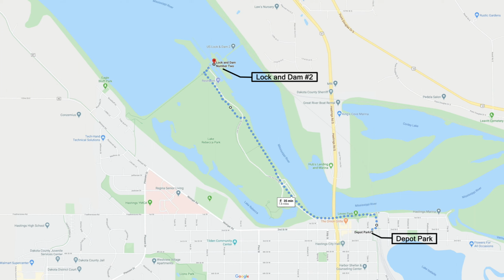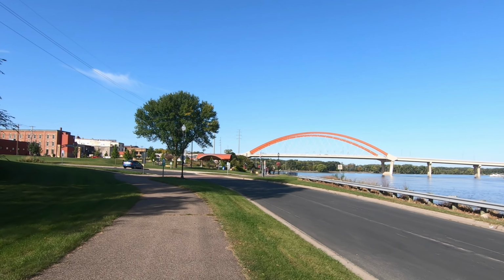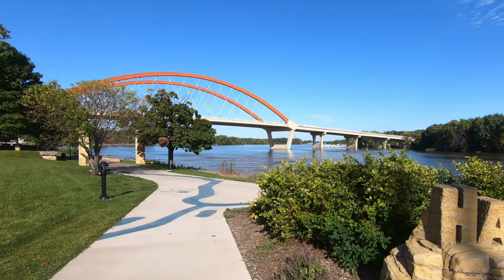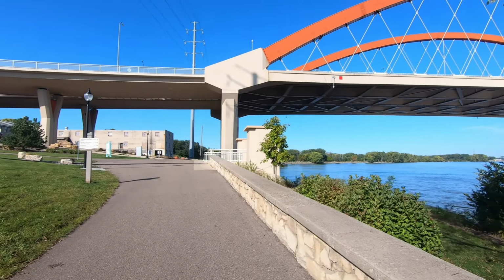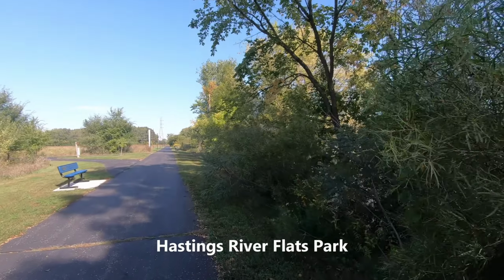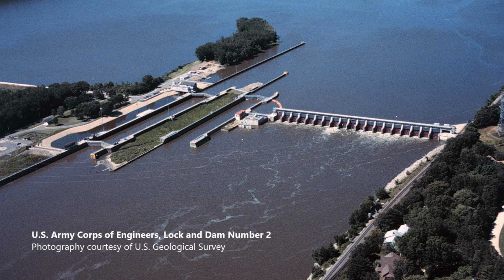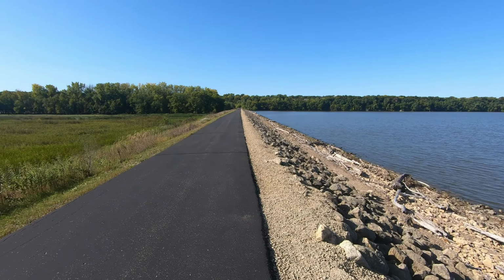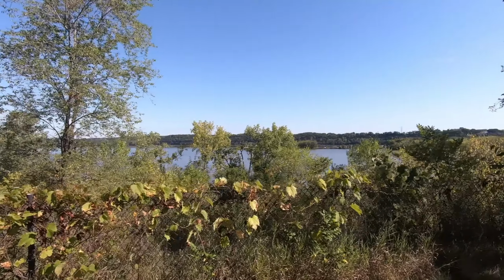Walking Hastings including the Riverfront and the Mississippi River Trail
In this video, Elder Trekker visits Hastings, Minnesota, to walk the trails along the Mississippi River. I hope this walk inspires you to explore the Hastings riverfront on the Mississippi River Trail and to learn more about the history of this river city. The mission of Elder Trekker is to encourage seniors to remain both physically and mentally active by walking trails like this one.

Trailheads:
Depot Park
414 2nd Street East, Hastings, Minnesota

Jaycee Park
420 Lock and Dam Road, Hastings, Minnesota

Historical Photographs:
Historical photographs in this video are courtesy of the Minnesota Historical Society. To see more historical photographs of Swede Hollow, the Hamms Brewery, 3M, and other businesses on the east side of St. Paul, check out the Minnesota Historical Society’s Collections

Note:
Although brisk walking is safe for most adults, it’s always a good idea to check with a doctor before you begin an exercise program. This is especially true if you haven’t exercised for a while. See this article from the Mayo Clinic for more information about exercise and when to see a doctor